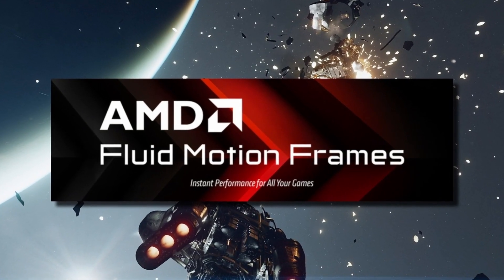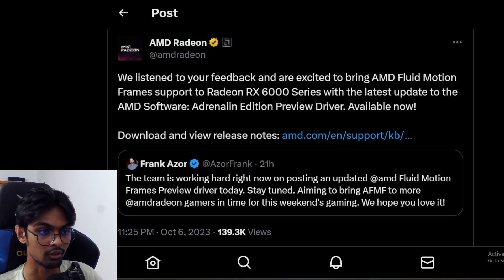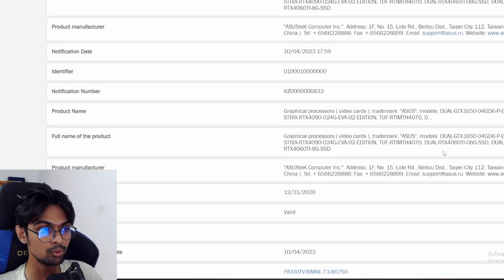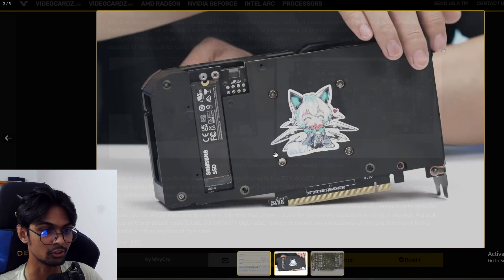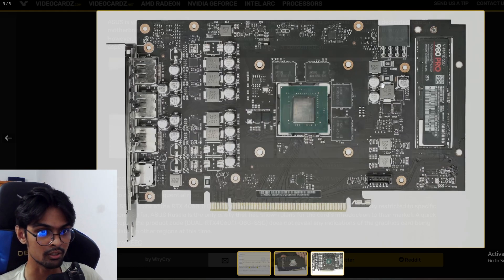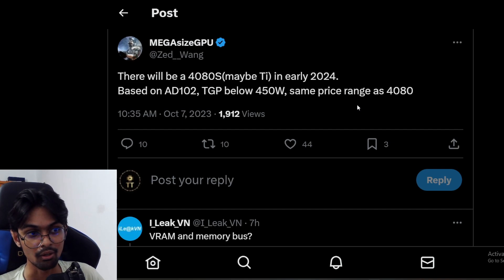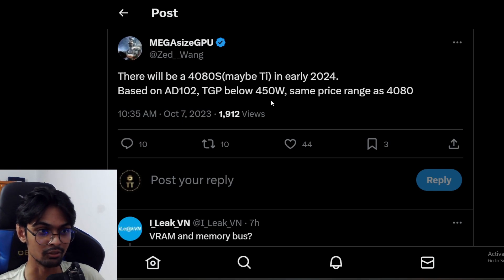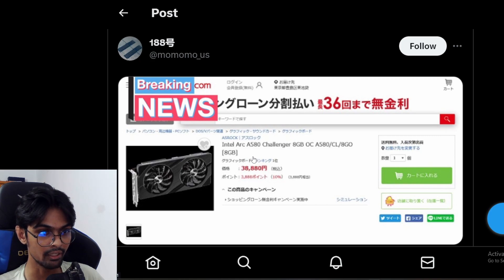A Cancelled GPU Is Coming Back !!!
Chapters:
0:00 intro
0:28 AMD Fluid Motion Frames for Radeon RX 6000 series
1:17 ASUS RTX 4060 with SSD slot appears at EEC
2:39 NVIDIA RTX 4080 Ti incoming
4:21 Intel’s new Arc A580 GPU